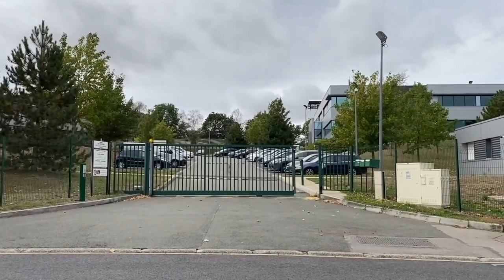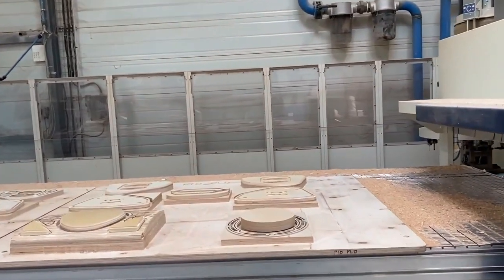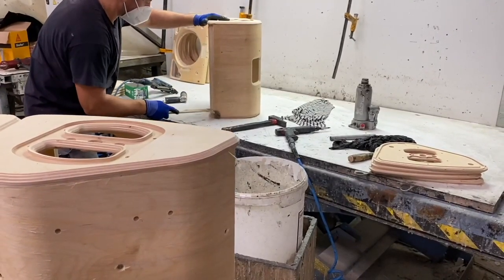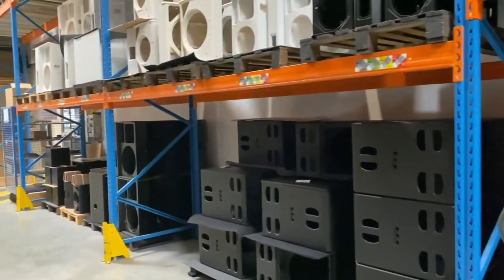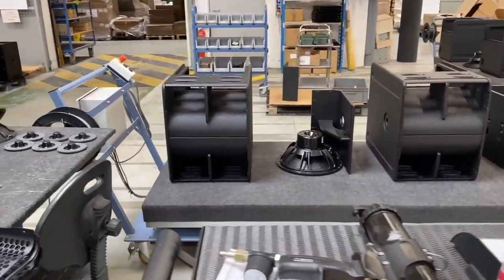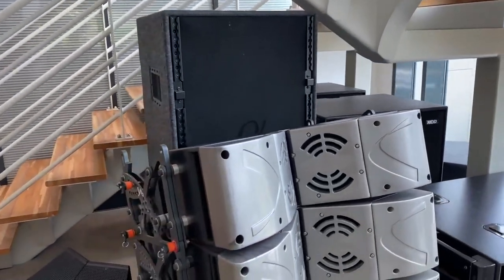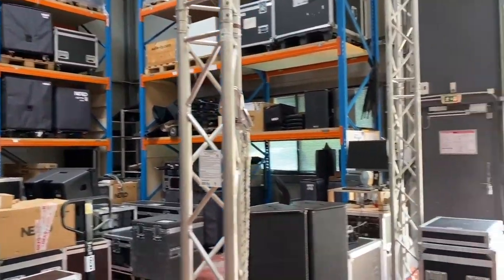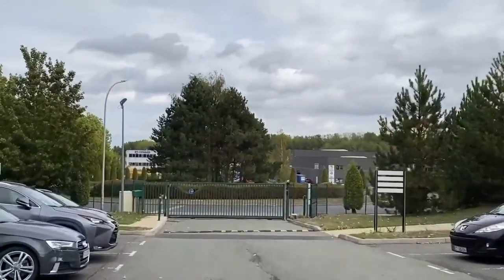NEXO Factory Tour